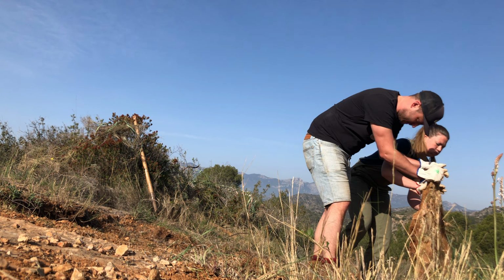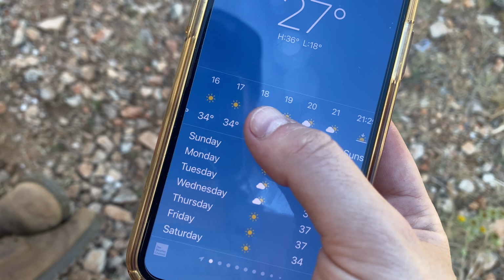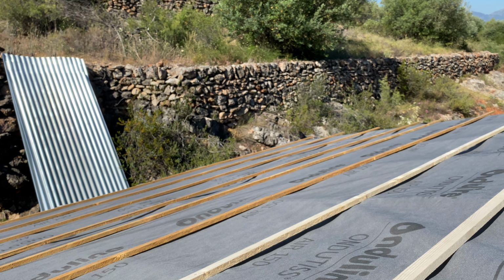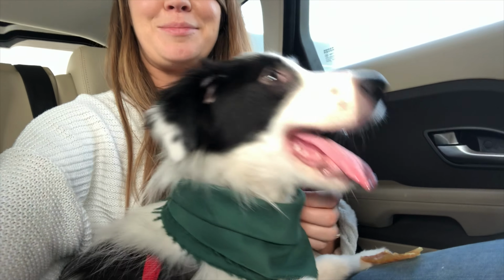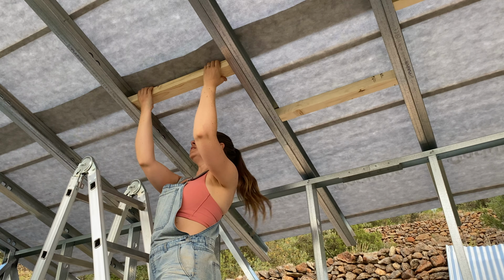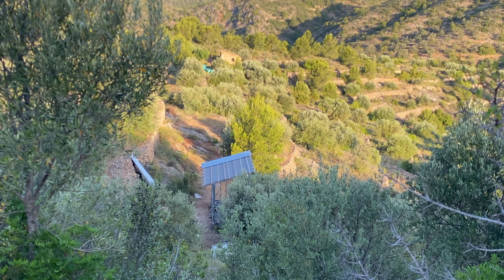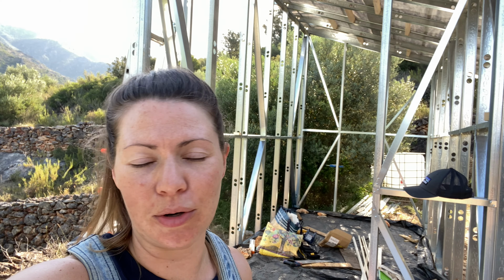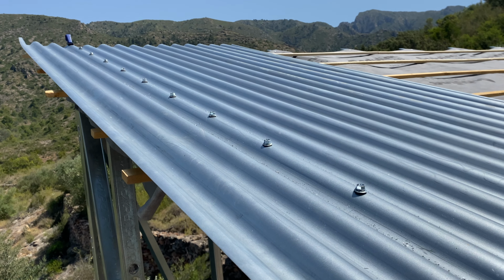LIGHT STEEL FRAME House Construction| Off grid Abandoned Land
Our little cabin in the wild is really starting to take shape against its beautiful mountain backdrop. In our new cabin build series episode, we start to install the roof on our light steel frame construction (LSF).

We've been building our tiny house with light guage steel framing, learning new skills as we DIY our way through the cabin build process. This little metal frame house will be our new home in the woods, where we'll live off grid as we renovate the stone barn on our property. Follow along as we develop new building skills and hone our light steel frame house construction techniques along the way.

We're building a 8 sqm tiny house, to serve as a temporary home as we renovate the stone almacén in Spain into the home of our dreams.

Subscribe to our channel to watch our journey here on YouTube, as we document the full build process of our cabin, the barn conversion tiny house build, and establishing our homestead using regenerative agriculture and permaculture techniques.
And follow us over on Instagram for more behind the scenes snaps and clips too - @smithsdale_farm

Check out some of other videos and playlists about buying land in Spain, and the property we've purchased to build our off grid tiny house:

About Us:
We're Danny and Kate. In 2015 we moved from the UK to Barcelona, and after a few years enjoying the busy city, sunny beaches and snow-capped mountains it's time for a new adventure. We've recently bought land in Spain, in the mountains of Catalunya, to build a mortgage free tiny house and start a self-sustainable off-grid homestead to live off the land.